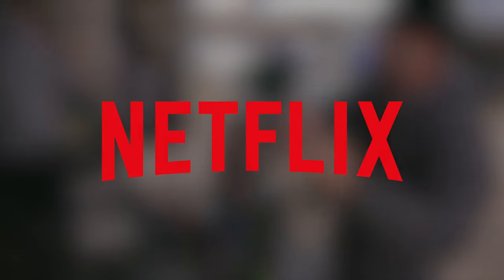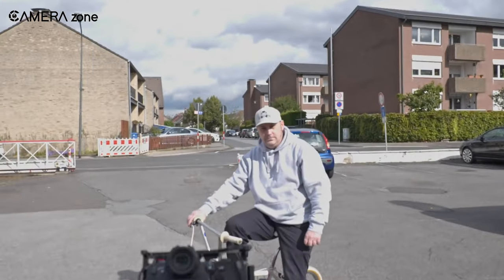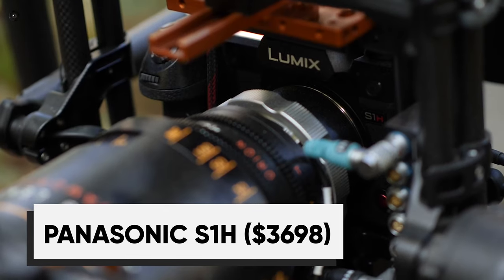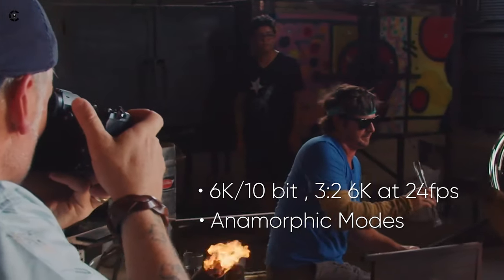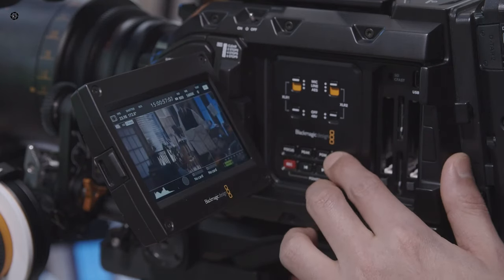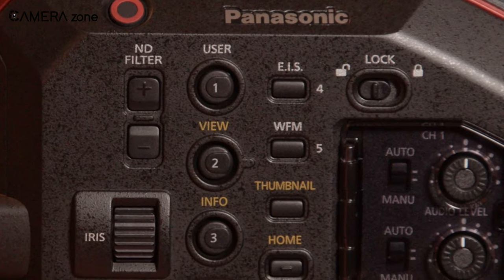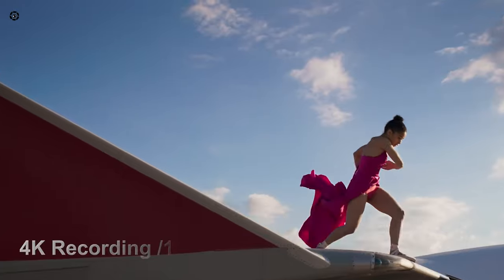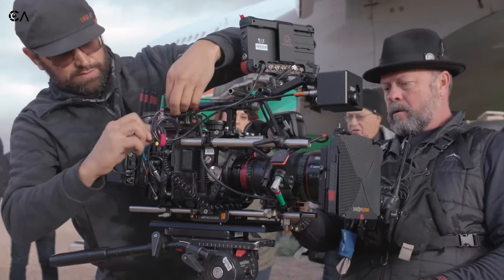5 Affordable Netflix Approved Cinema Camera Everyone Can Buy ▶▶2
Netflix has created certain standards and requirements that cameras must meet before they can be utilized for filming content on their platform. When we dropped the first video of Netflix-approved cameras, you guys suggested many other capable cameras which are worthy of being on our list. So, we heard you! In this video, we're featuring the 5 Best Affordable Netflix Approved Camera that every camera enthusiasts love.

0:00- Intro

00:49 - Panasonic Lumix BS1H

02:20 - Panasonic Lumix S1H

03:41 - Blackmagic Mini Pro G2

05:02 - Panasonic AU-EVA1

06:08 - Canon EOS C300 Mark II